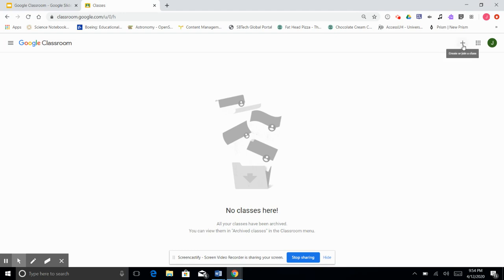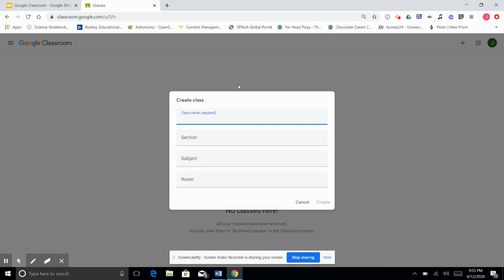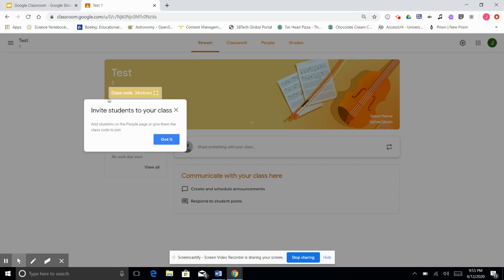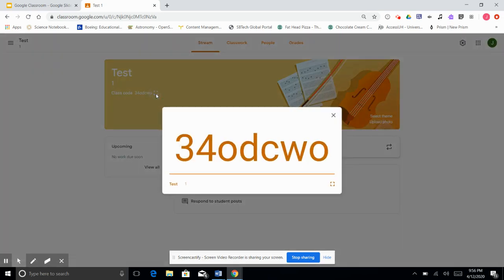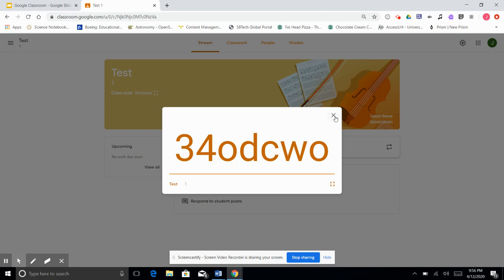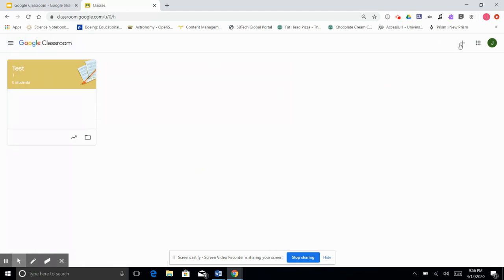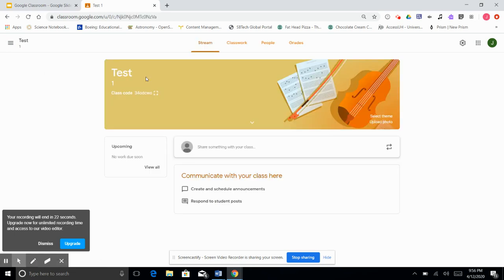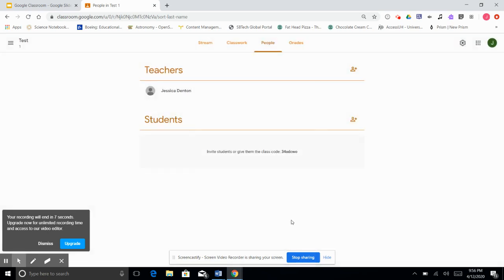Untitled: Apr 12, 2020 9:57 PM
How to set up Google Classroom and invite students. I made this video for a class I am taking.